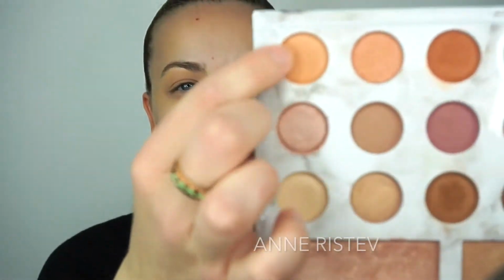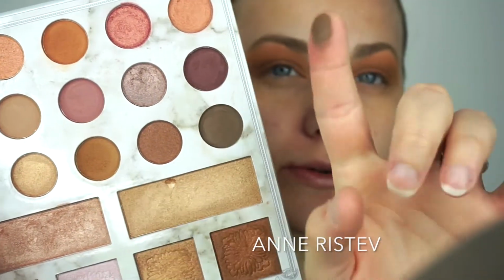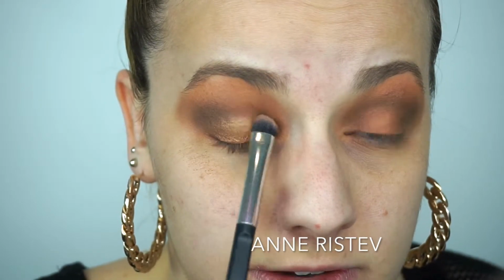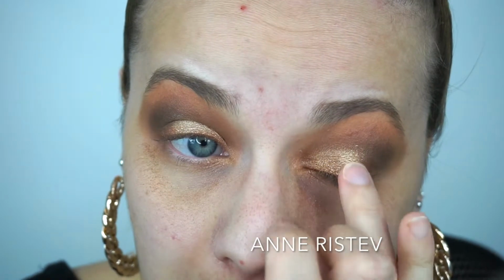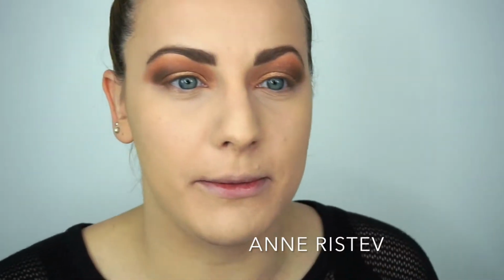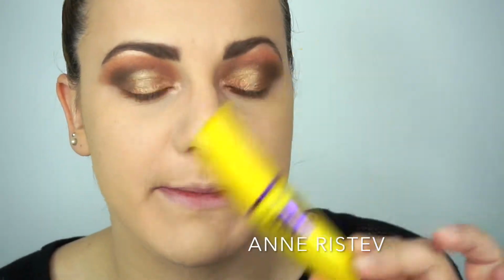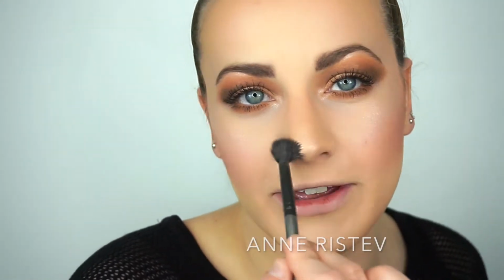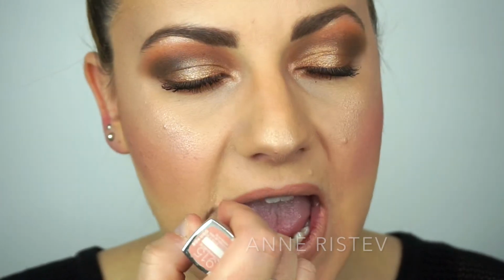Carli Bybel Deluxe Palette: Bronzy Look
Hey guys! I hope you will enjoy watching this video where I create a really pretty bronzy/brown tone eye coloured makeup look!.